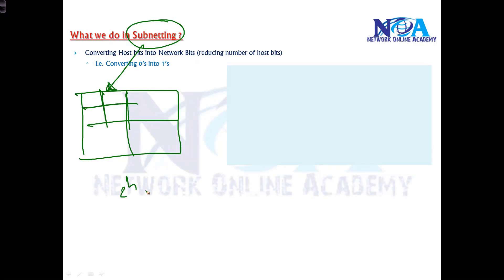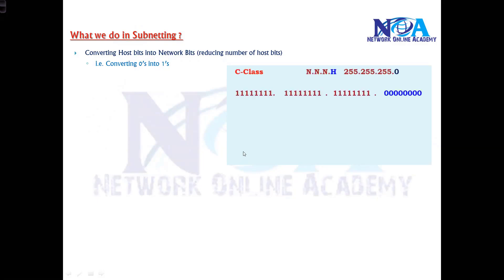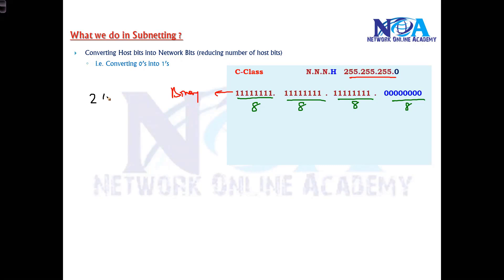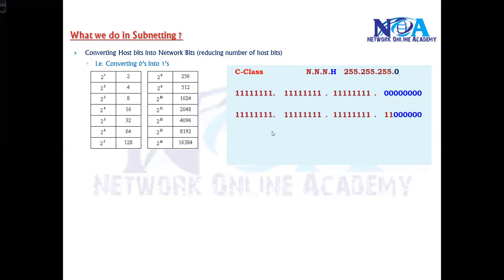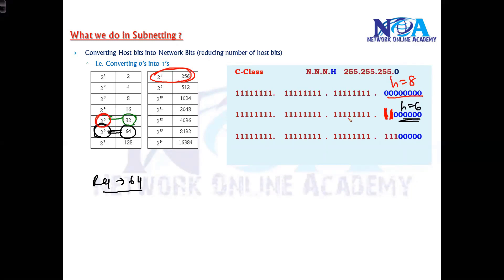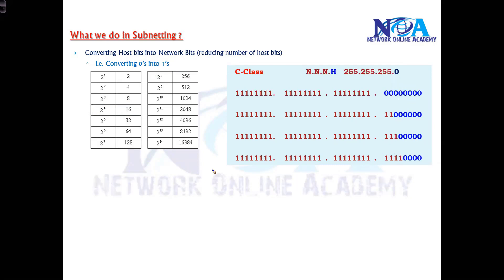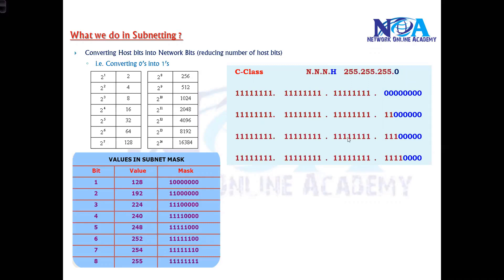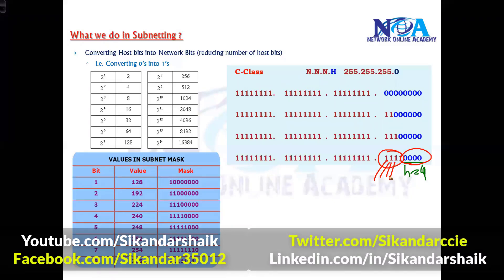003 What we do in Subnetting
Are you struggling to understand subnetting? Do you want to master IP addressing and subnet calculations with ease? In this video, Sikandar Shaik explains the fundamentals of subnetting, covering key concepts, calculations, and real-world applications to help you build a strong networking foundation.

🔥 What You Will Learn in This Video:
✅ What is subnetting, and why do we need it?
✅ The importance of subnetting in IP address management
✅ How to divide a network into smaller subnets efficiently
✅ Understanding subnet masks, CIDR, and prefix lengths
✅ Practical subnetting calculations and examples

Subnetting is a crucial skill for network engineers, CCNA/CCNP students, and IT professionals working with IP networks. Sikandar Shaik, a highly experienced networking instructor, simplifies complex IP addressing concepts into easy-to-follow explanations.

Subnetting allows organizations to efficiently allocate IP addresses, reduce network congestion, and enhance security. By mastering subnetting, you can improve your troubleshooting skills, optimize network design, and excel in networking certifications like CCNA, CCNP, and CCIE.